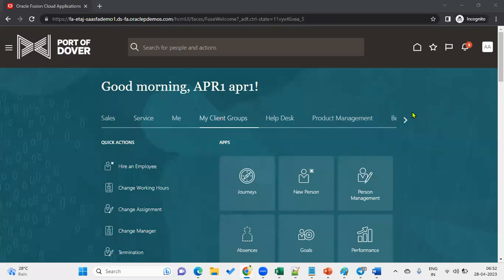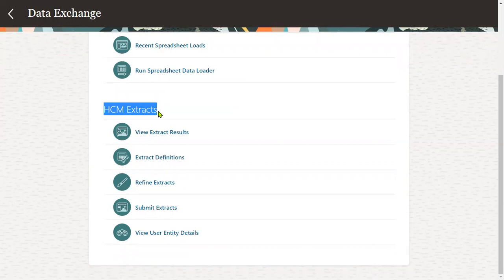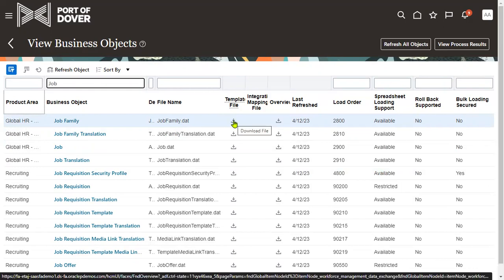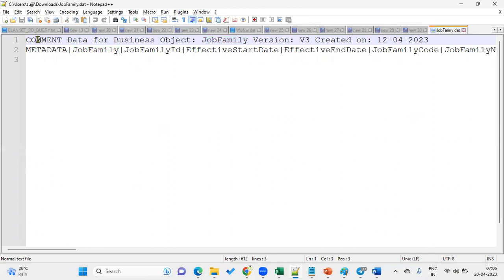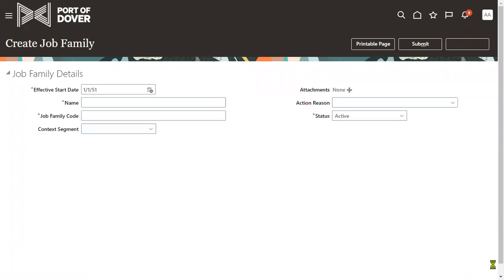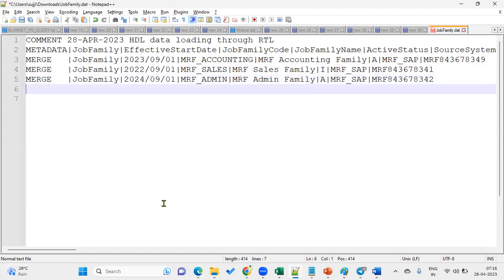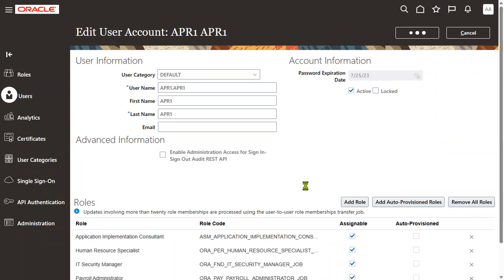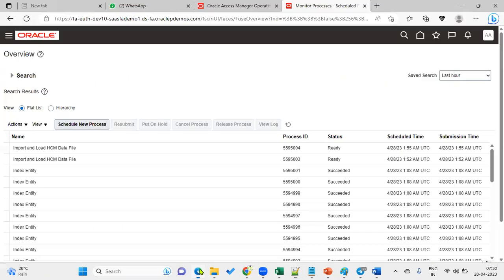Oracle Fusion Cloud HCM Technical | Data Load | HDL | HCM Data Loader | Data load role | Placement